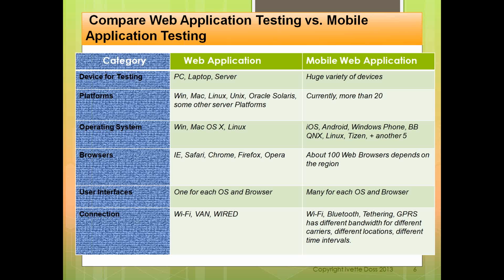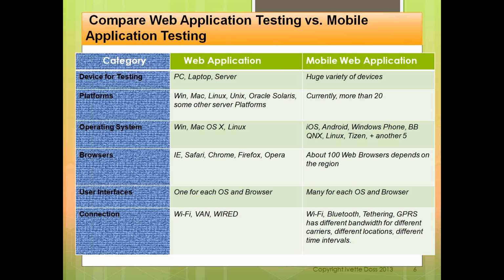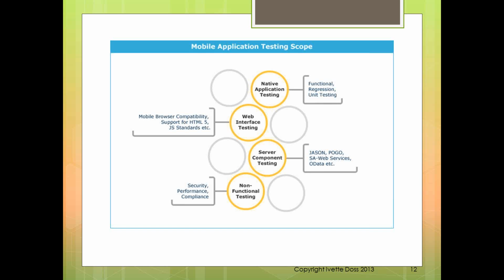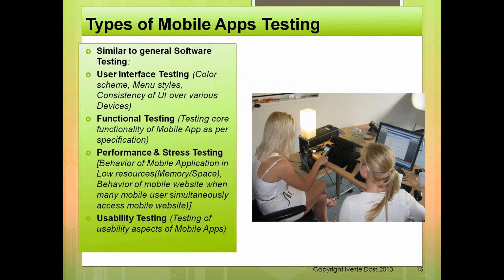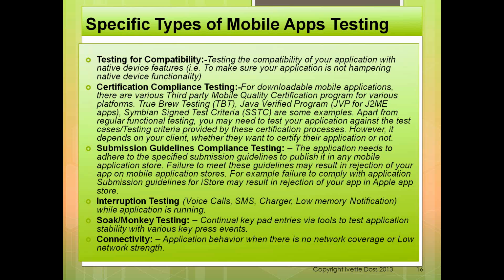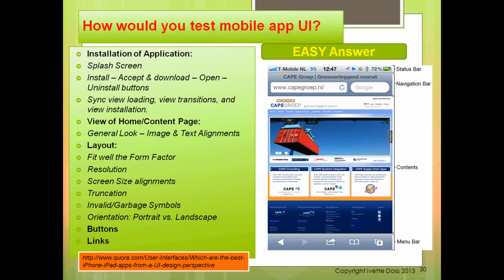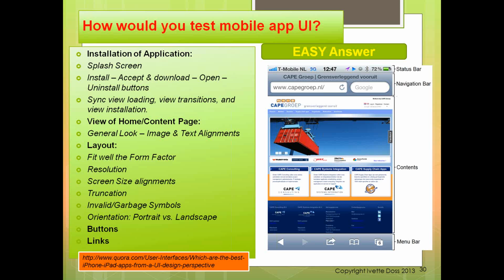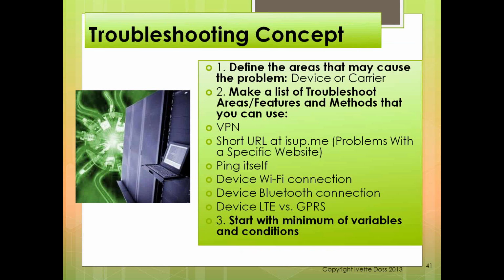2013-04-18 17.59 Webinar Now